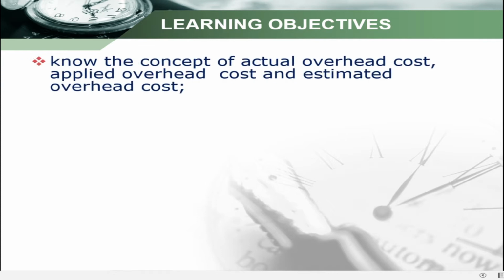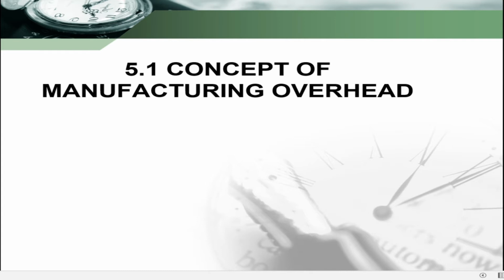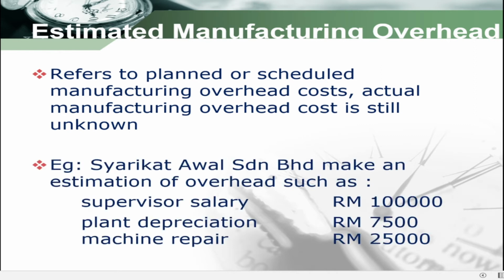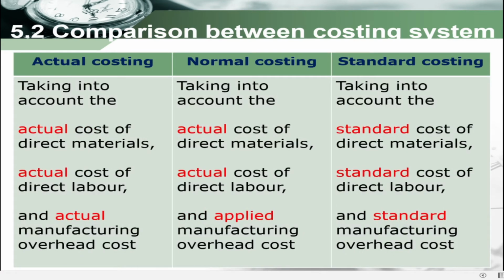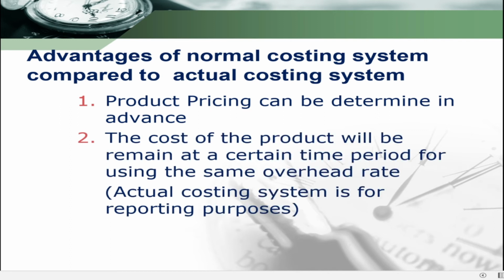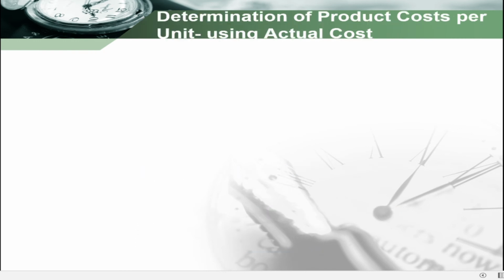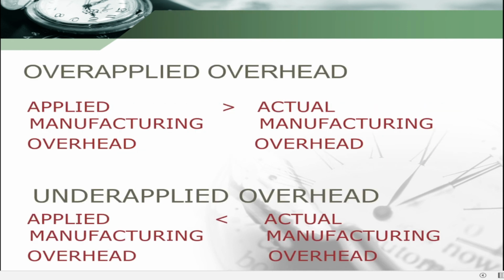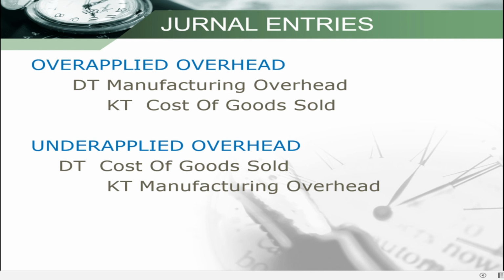Chapter 5 Manufacturing Overhead Lecture